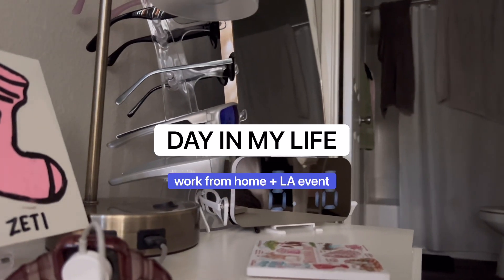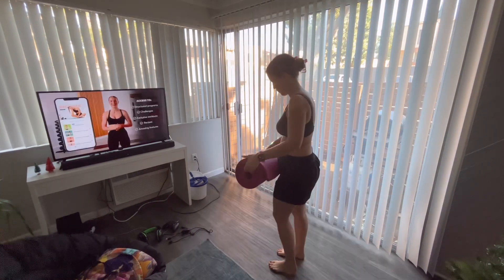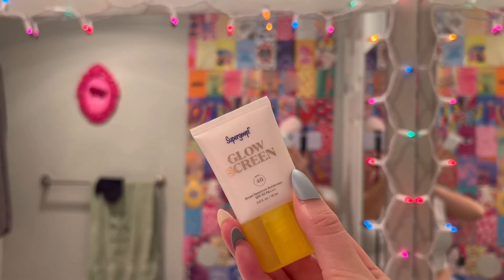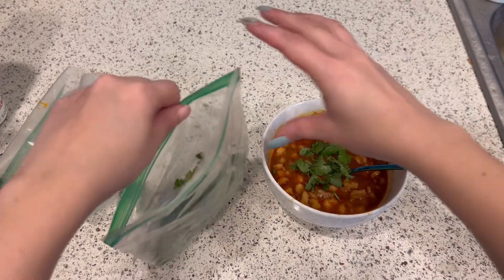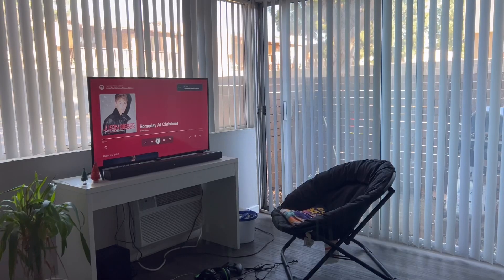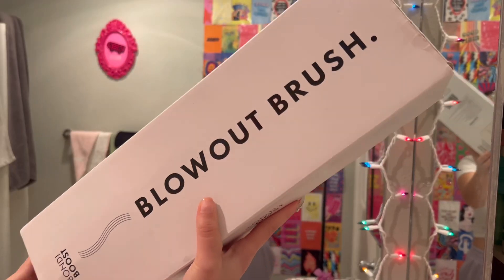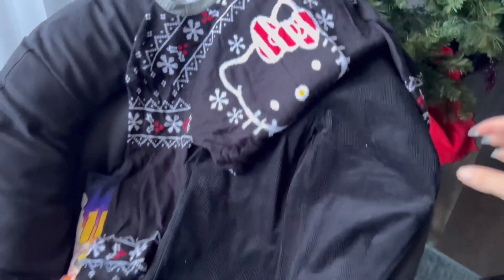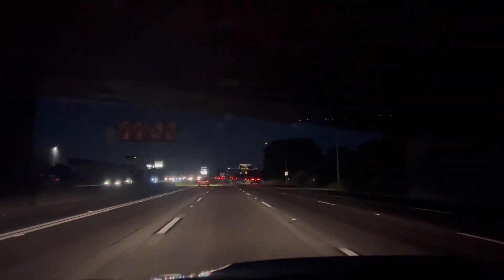Day in My Life - wfh + la event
Take a peek into my day-to-day life! A little mundane, but I'll show you a few of my fave skincare products, fitness routine, and a fun event in Beverly Hills to spice up the day.

Love, Actually Live! (playing at The Wallis, Beverly Hills until 12/30)